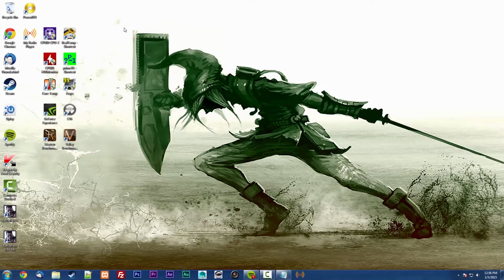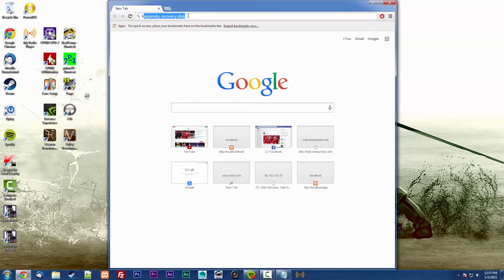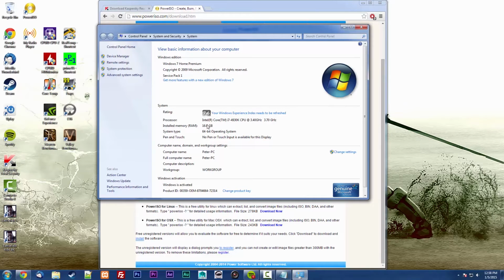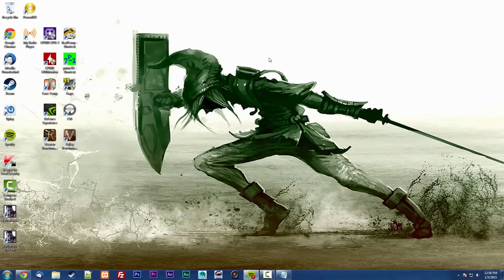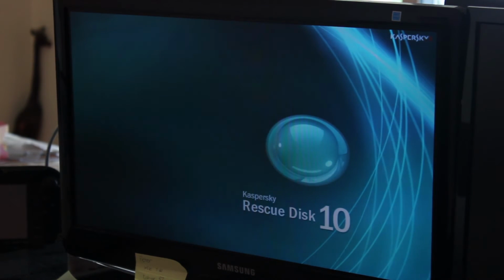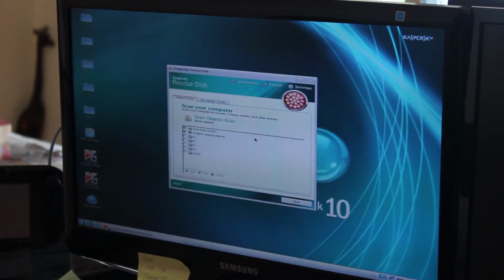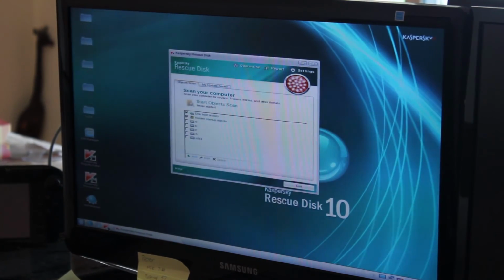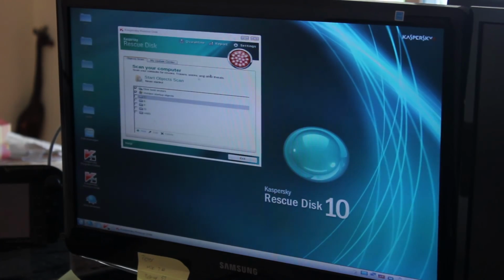How to REMOVE ANY VIRUS (Kaspersky Recovery Disk)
In this video I will show you how to clean ANY VIRUS in Windows 7, Windows XP, WIndows Vista, and Windows 8.